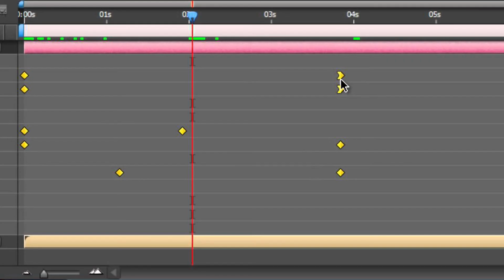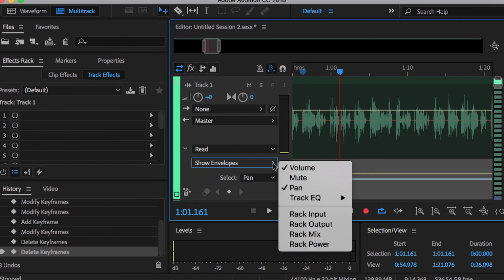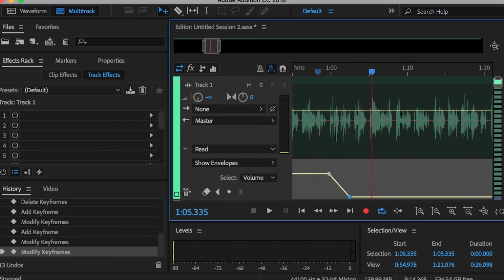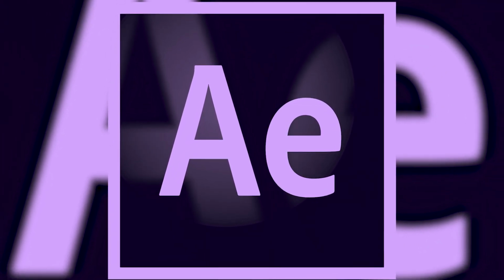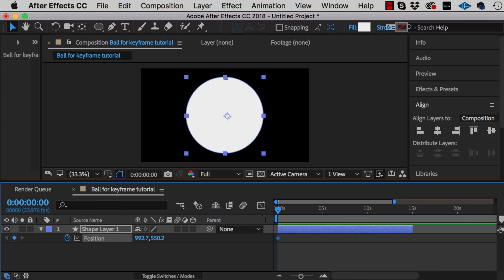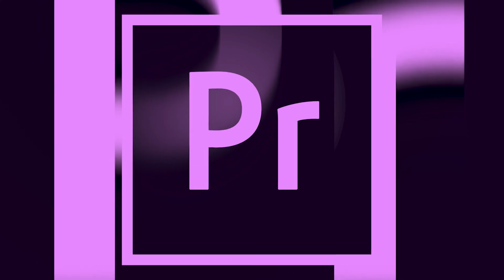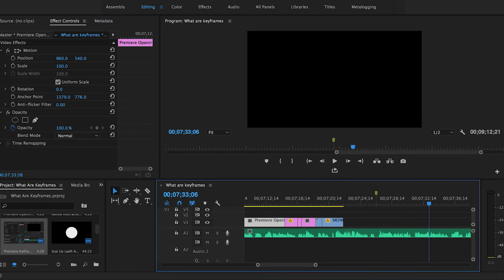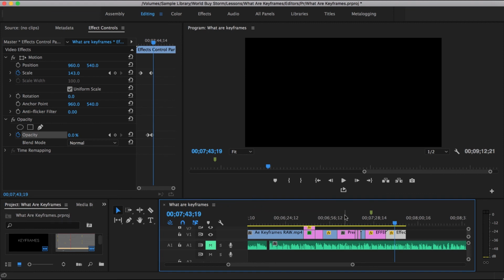What Are Keyframes? - Tutorial - WBS Only